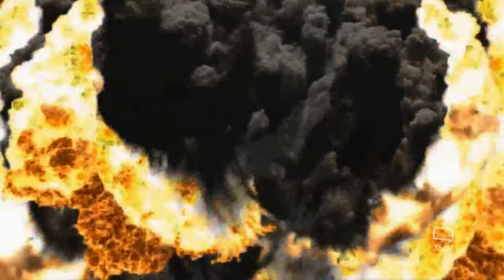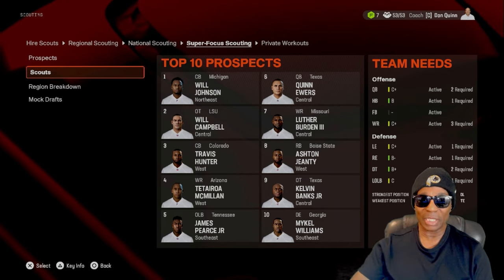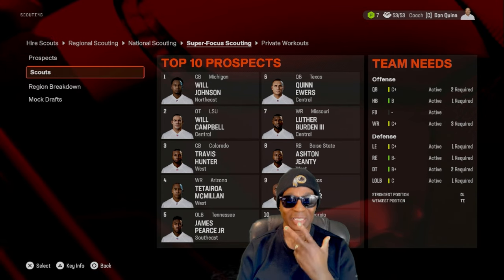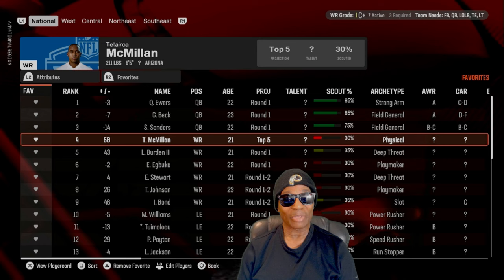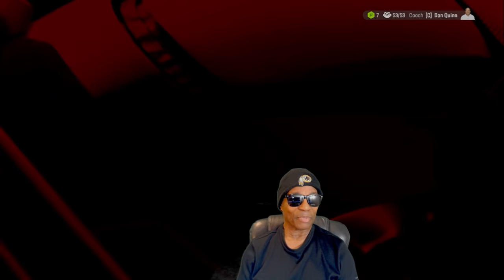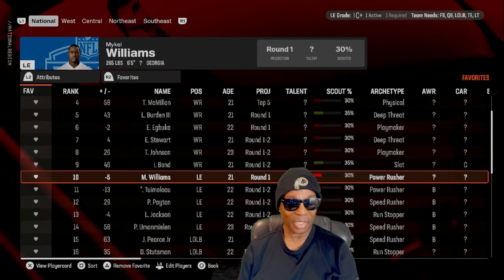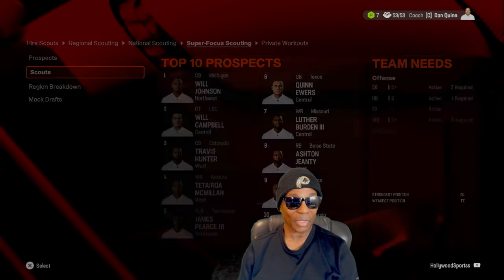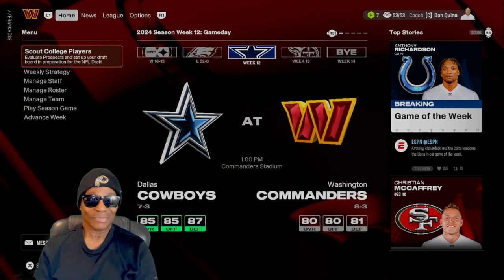My NFL Draft Board Review - Madden NFL 25 Franchise Mode